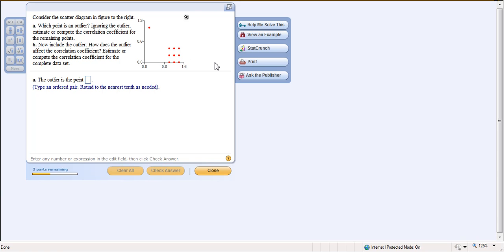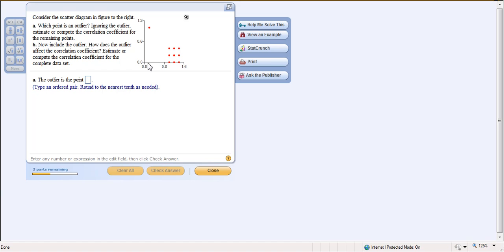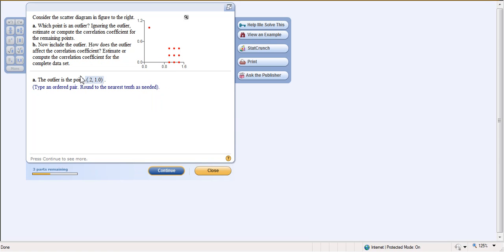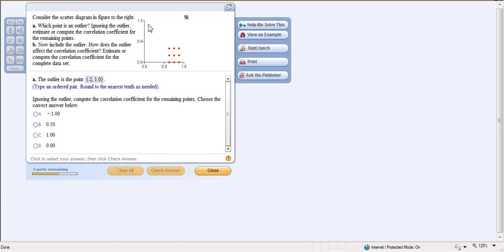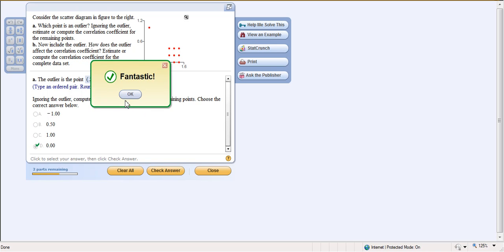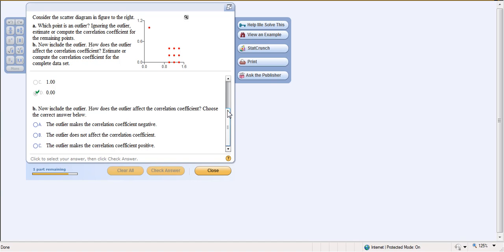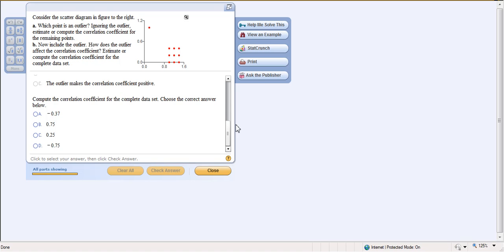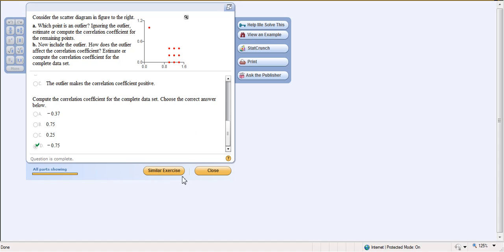Linear Correlation Estimates